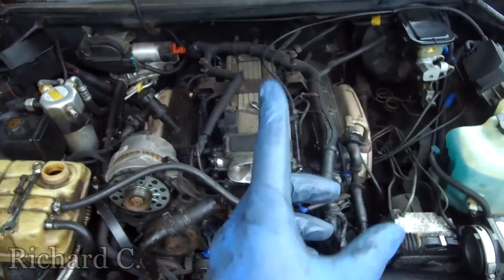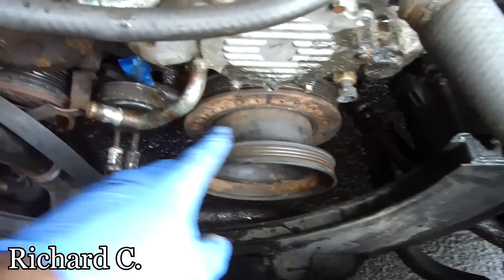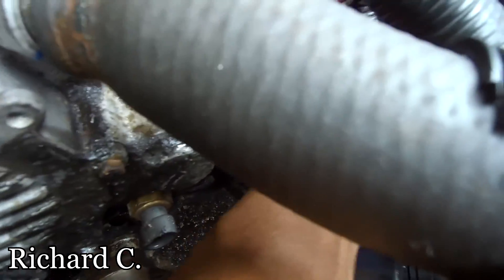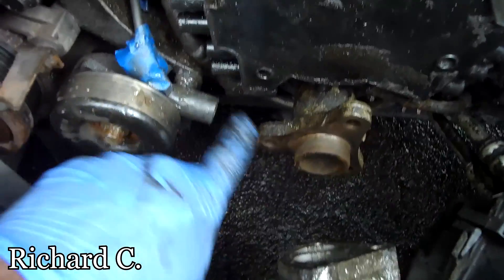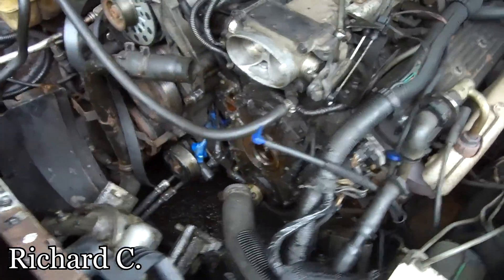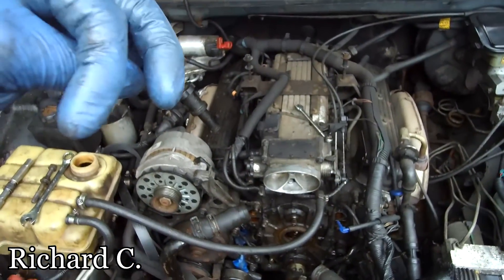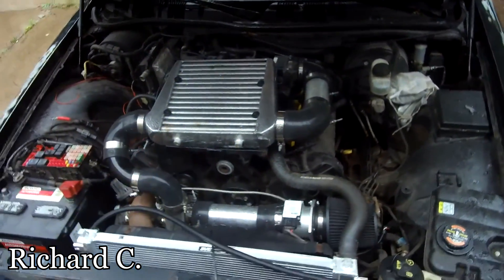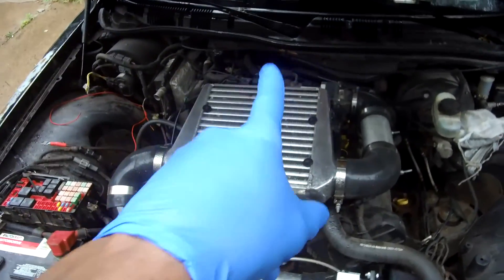Buick Road Master ( LT-1 ) Opti-Spark ( From a Ford Guy View )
This is a very strange concept, but it pretty cool ,but very odd.. The lt1 is a great motor a lot of spunk ( a lot of it ) for the time and now.. Ford should had made something to battle this, but e had zero..Ford made a long lasting 4.6 2v that can really proves so many theories .